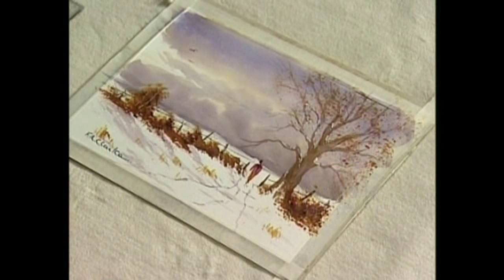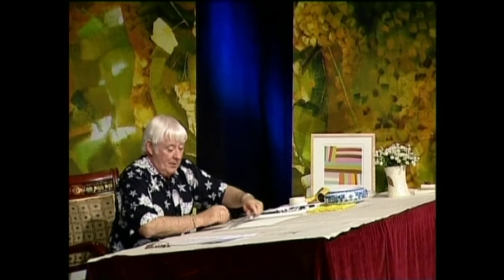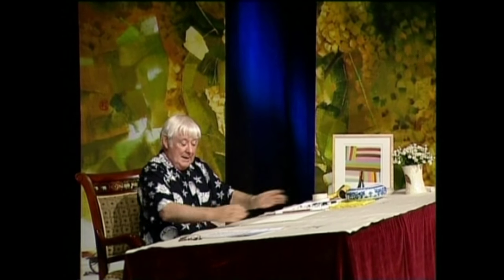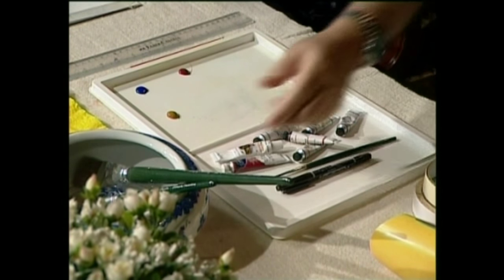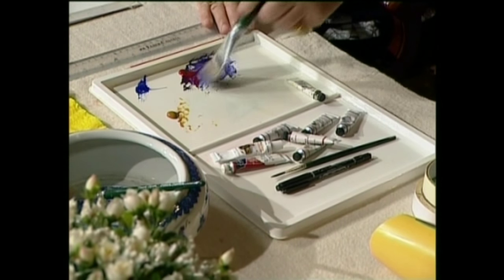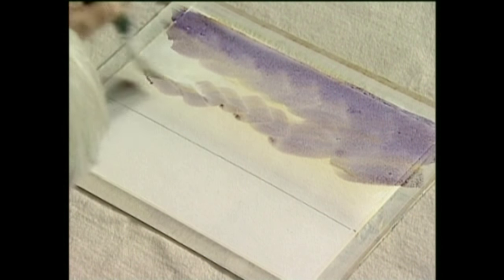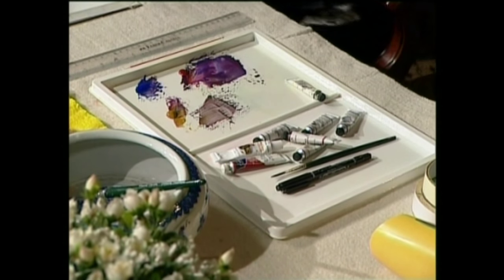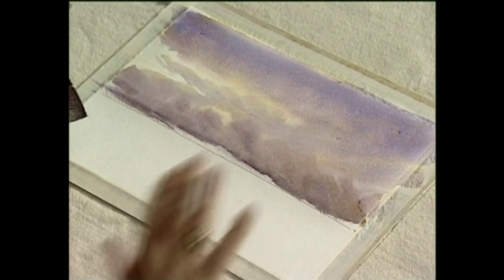Frank Clarke Simply Painting Snow Scene Part 1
A beautiful snowscene for you to paint in watercolour